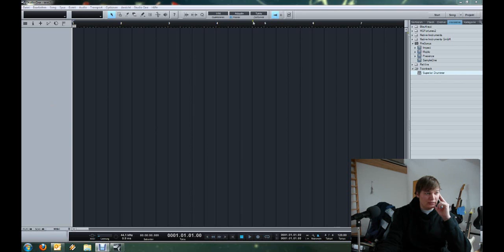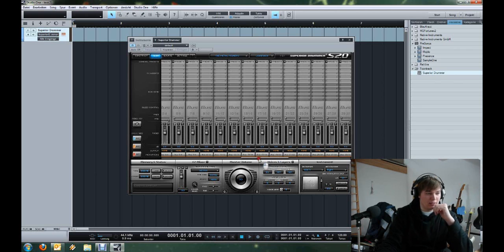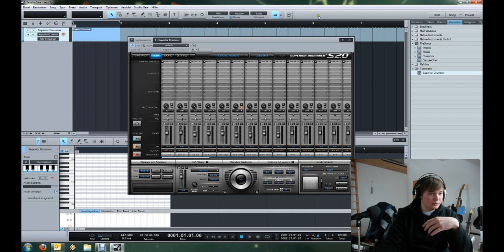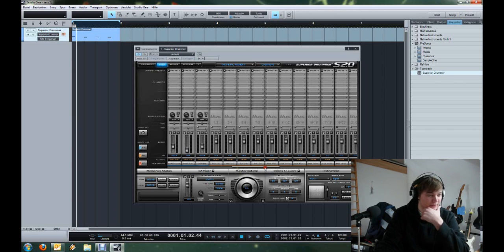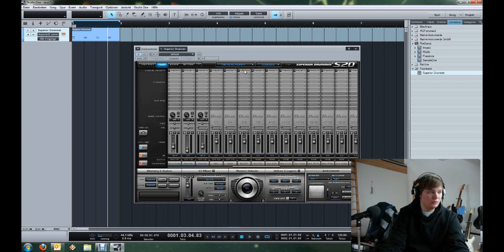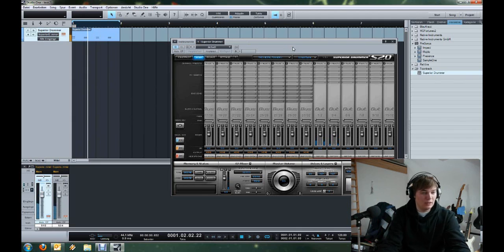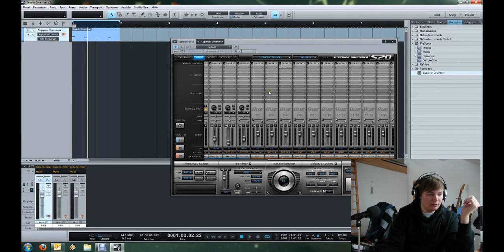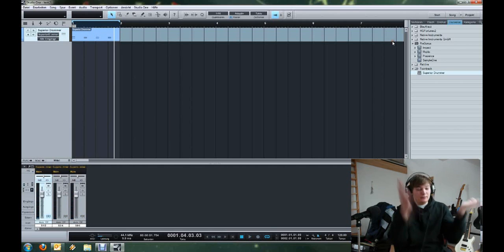ForTiorI - FAQ and Q&A part 1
here´s the first part covering:

- working with the SD2.0 mixer
- why i record rhythm and bass in stereo
- why i use dual tone in part 4 of my tutorial series
- how to download the sperimental impulse pack